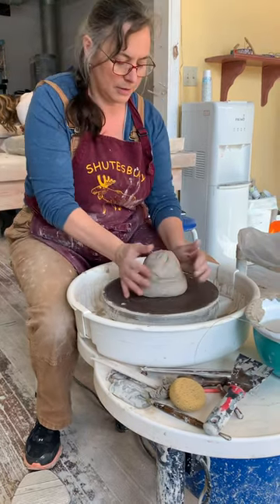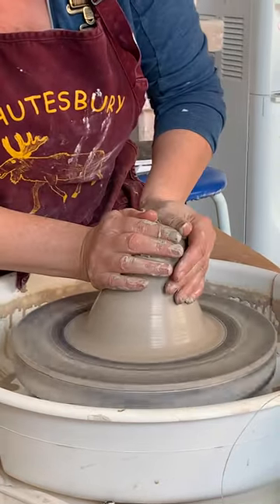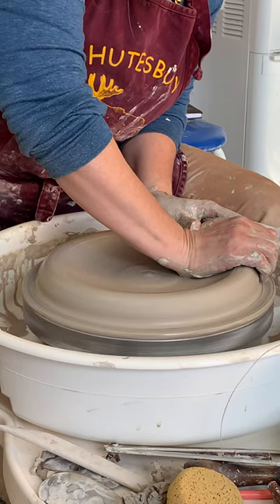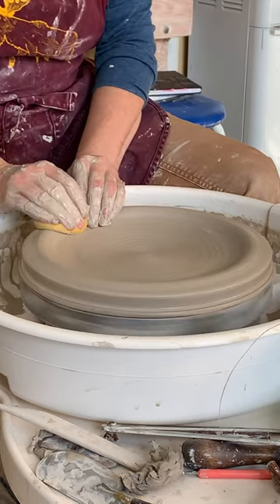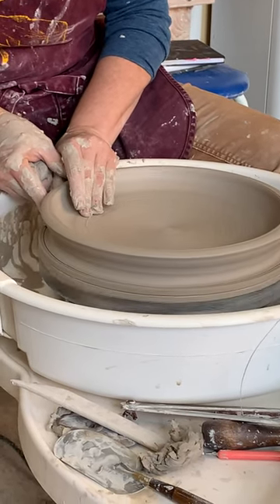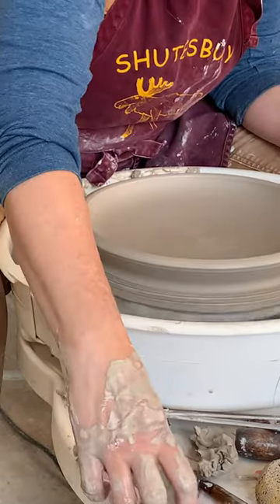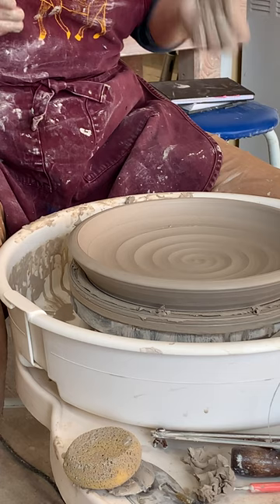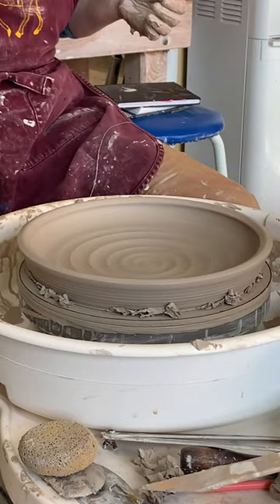How to throw a large plate, pottery 101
A FEW KEY POINTS:

- The thing to know about a plate is that you need extra clay because you're going to lose a lot in the bottom.

- I'm using about four and a half pounds. It's not huge but it's more substantial than you're used to.

- The biggest thing about making a plate is really how do you flatten it out and open it so you've got the thickness still and you've got a decent curve and your wall is compressed.

- Very little time do I actually spend on the rim or on the wall.